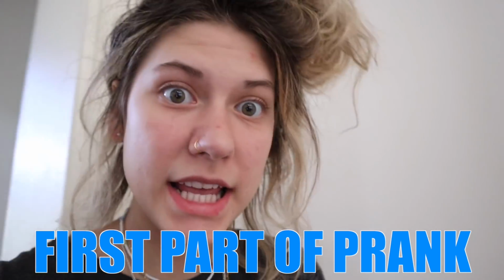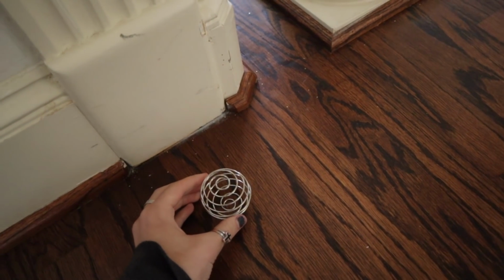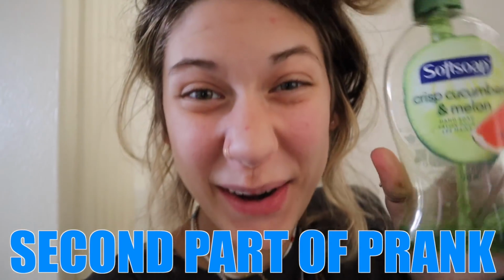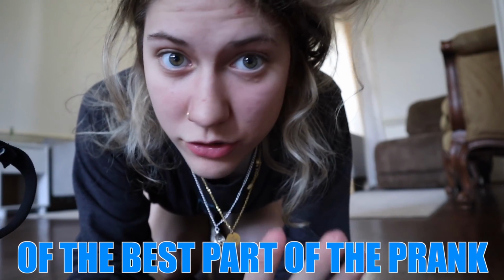Big Foot is in our Smart House! (Secret Prank Challenge on My Sister!)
Help me prank my sister Hope into thinking Big Foot is in our Smart House with this secret challenge! Does my sister believe in Big Foot?

After the SHK Family made "Hiding a SECRET Bigfoot in our yard! SPY MISSION to Capture the Monster!" where Noah FOUND BIGFOOT in our Yard! Can we complete the spy mission and capture the monster? Eden SHK channel uploaded "Big Foot is in our Smart House! (Prank Challenge on My Sister!)"  where she tried to prank her sister Hope into believing that big foot has invaded their Smart House and Hope SHK created "An Intruder Broke Into Our Smart House!"

▶ SHK Power Rings on Amazon
▶ SHK Cape and Power Rings on Amazon